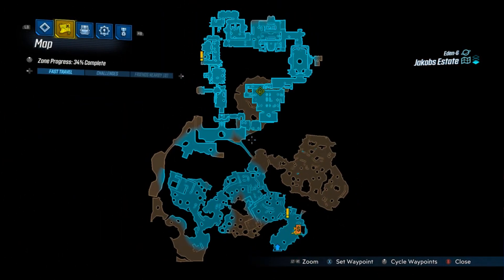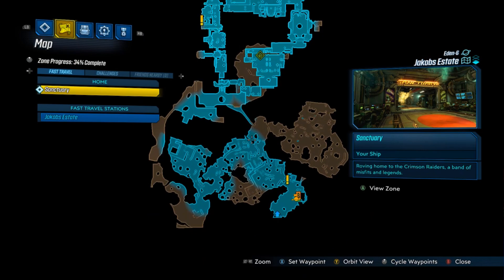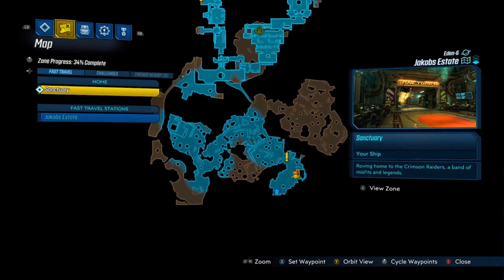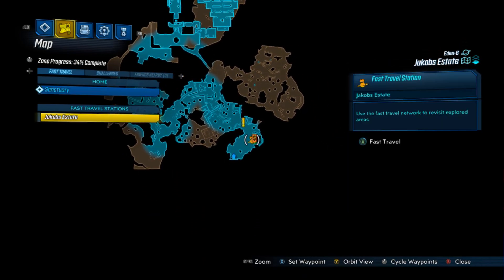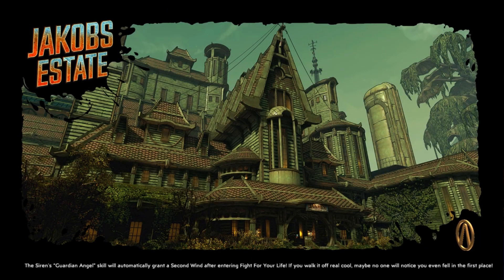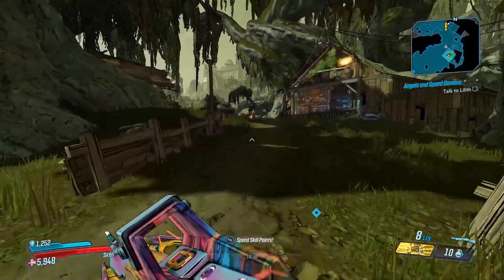Borderlands 3 - BEST WAY TO FARM LEGENDARIES (Patched)